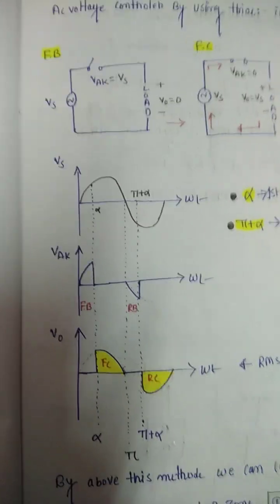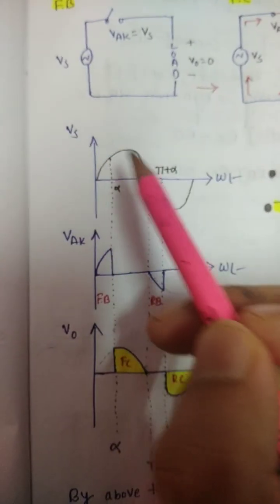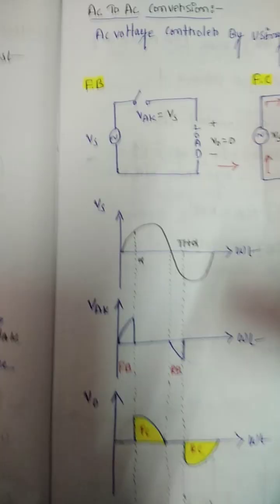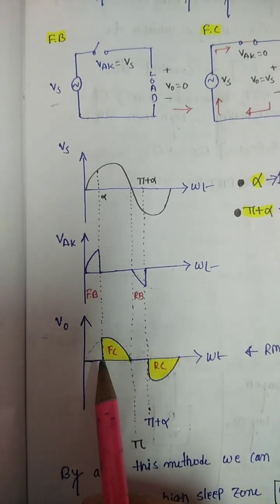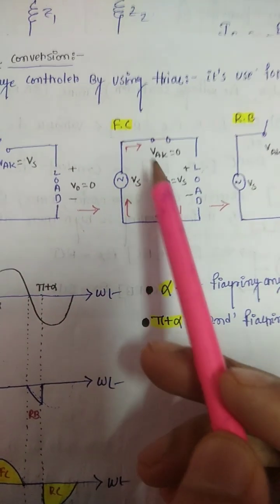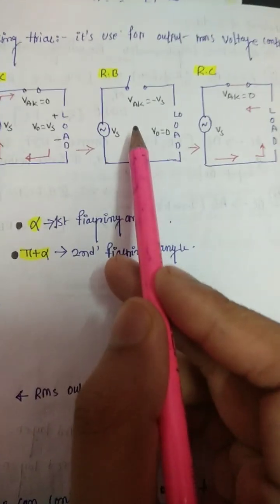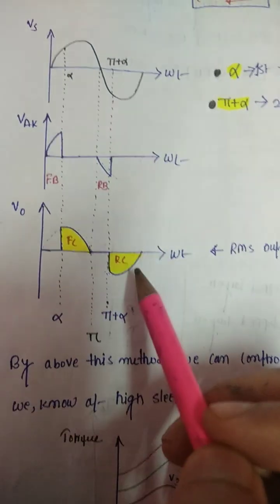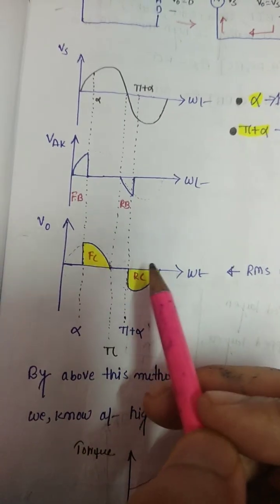Ac voltage controller by using triac